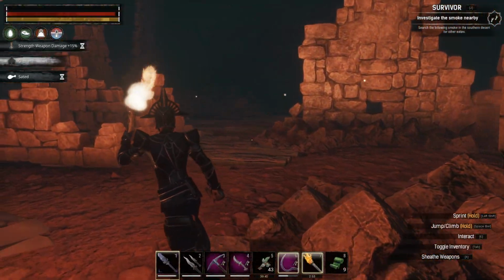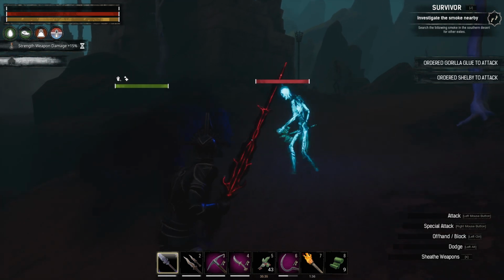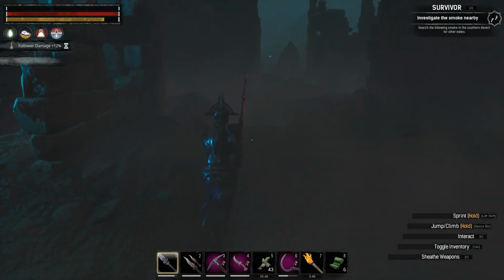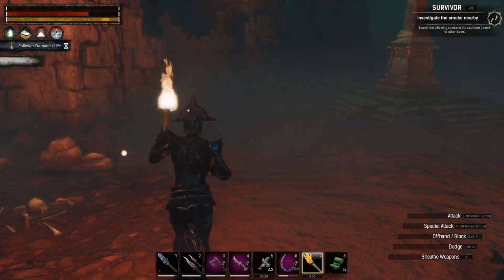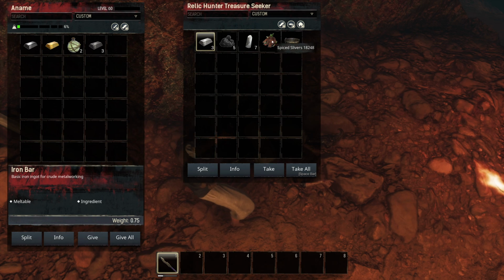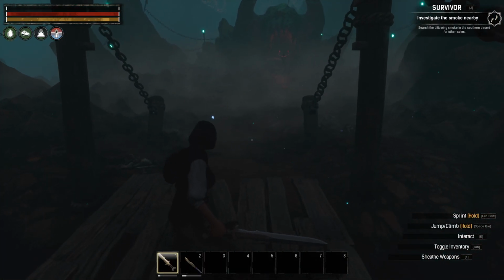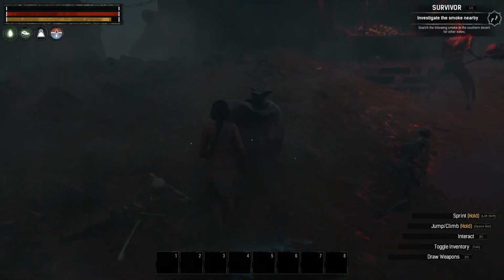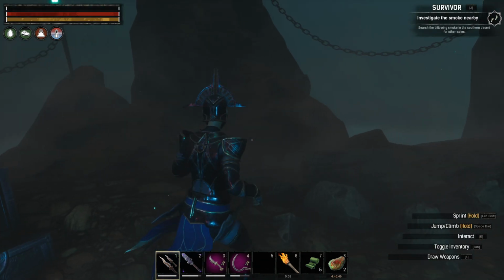Conan Exiles #16 | Khari Remnants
Continuing our adventure in Wine Cellar, i have encountered these "Khari Remnants" and i thought they might be just another 'tougher' foe, but nothing out of the ordinary. Guess i was wrong.

Third and final part coming soon!
0:00 - Intro
0:40 - Continuing where we left off
2:02 - First Remnant (Boss)
2:45 - Moving on
3:47 - Rotted Hulk (Boss)
4:39 - Fog Intensifies
5:01 - Second Remnant (Boss)
5:52 - Third Remnant (Boss)
6:15 - Trying Again
8:33 - We meet Again
9:41 - Outro